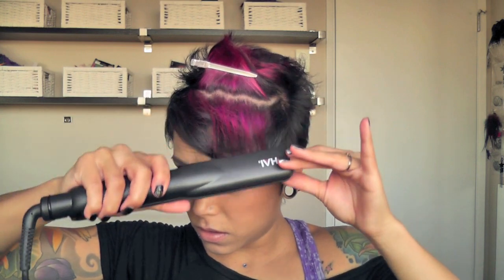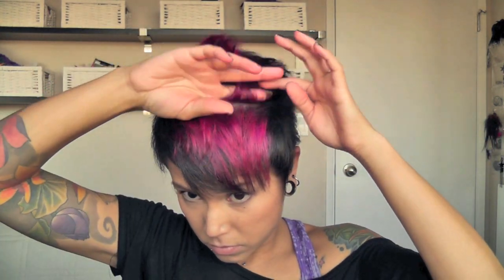Another Hair Styling Update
Growing out shaved sides can be a painful process and my stylist chopped too much off a month ago, I was livid! Currently my hair doesn't have too much shape, but a lot of texture cut into it.